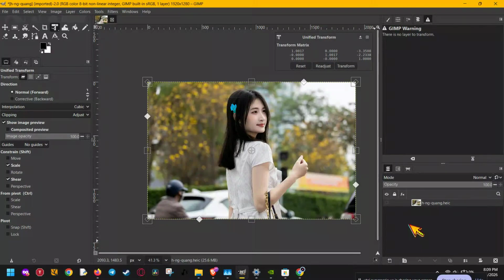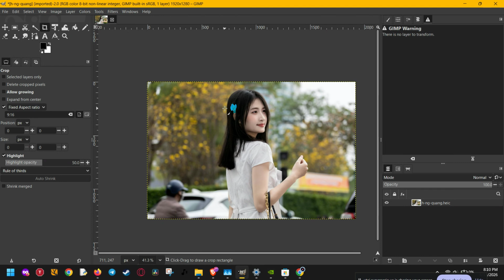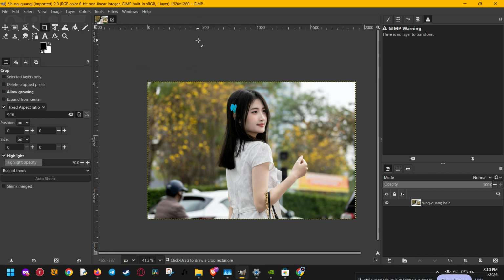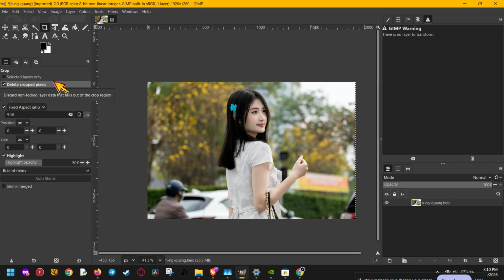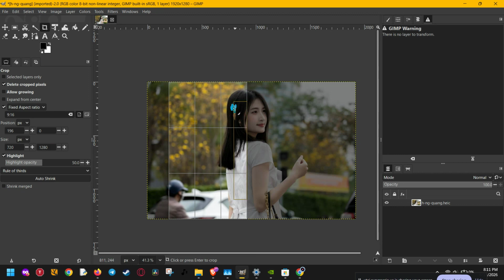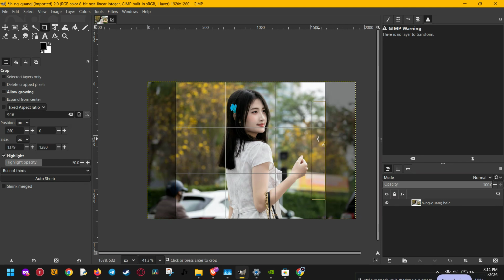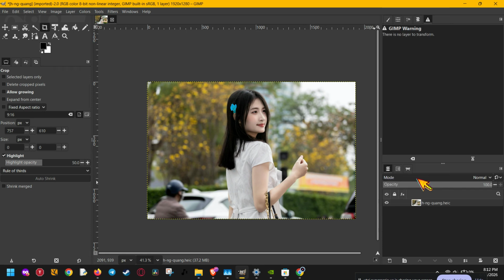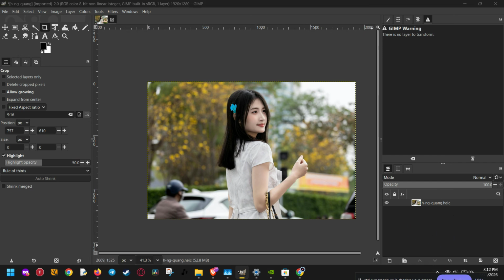Gimp Crop Tool Error (Easy Fix Guide)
Fix common GIMP crop tool errors fast, including canvas size issues, fixed crop boxes, crop confirmation problems, and transparency mistakes.
Learn where to find Tool Options, which settings to change, and how to crop correctly in GIMP without frustration.

🕚Timestamps:
0:00 Intro
0:22 Open Tool Options
0:42 Fix Canvas Size Not Changing
1:18 Confirm The Crop
1:42 Fix Tiny Fixed Crop Box
2:09 Fix Solid Background After Cropping
2:40 Quick Recap

✍️What You'll Learn In This Video:
• How To Fix GIMP Crop Tool Not Changing Canvas Size
• How To Use Delete Cropped Pixels In GIMP
• How To Confirm A Crop In GIMP
• How To Turn Off Fixed Crop Box Mode
• How To Add Alpha Channel For Transparent Cropping
• How To Troubleshoot Common GIMP Crop Tool Errors

💡Pro Tips:
• Check Tool Options first whenever the crop tool behaves unexpectedly.
• Uncheck Current Layer Only if you want to crop the whole image, not just one layer.
• Press Enter after drawing the crop box to apply the change.
• Add an Alpha Channel before cropping if you need transparency.
• Reset the crop tool settings if it keeps acting like it’s locked.